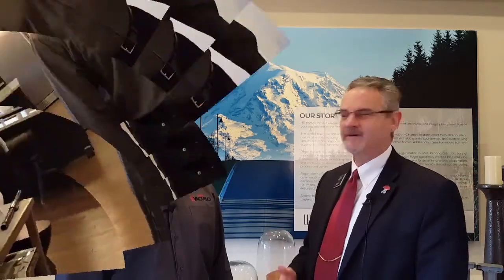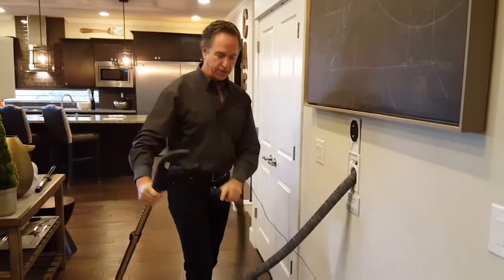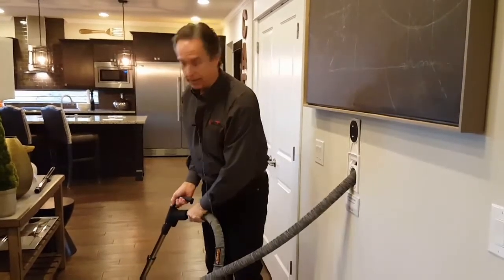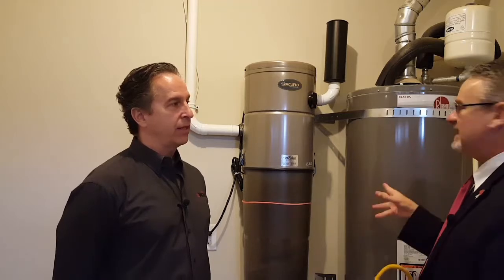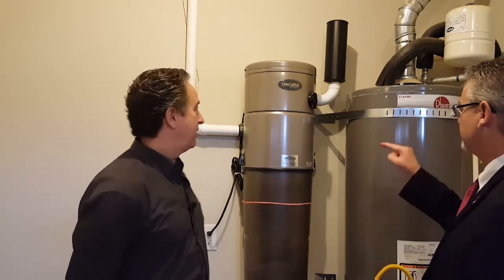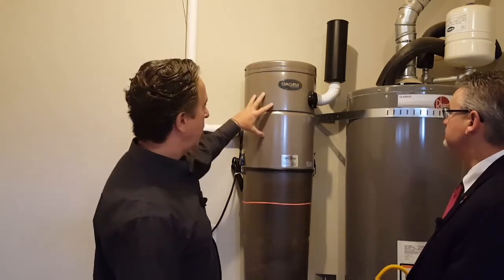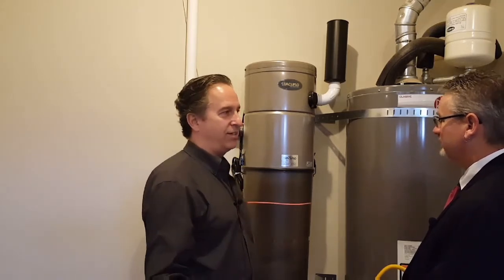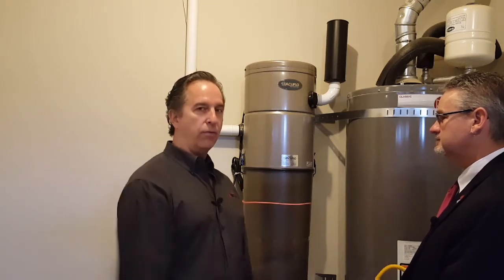Vacuum Cleaners Suck!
Why Every Home in America Should Have VACUFLO Central Vac
 Healthier – reduces allergy symptoms by 60%, compared to portable vacuums that exhaust into the air you’re breathing. This is especially valuable if you have children or anyone with allergies, asthma, or other pulmonary problems in your home. See attached brochure.
 Cleaner – 3-5 times stronger suction than portable vacuums.
 More convenient – light and easy to use, especially with the retractable hose(s).
 Less expensive – for many people, the lifetime warranty for the VACUFLO power unit makes central vacuum less expensive than all the portable vacuums they will go through.